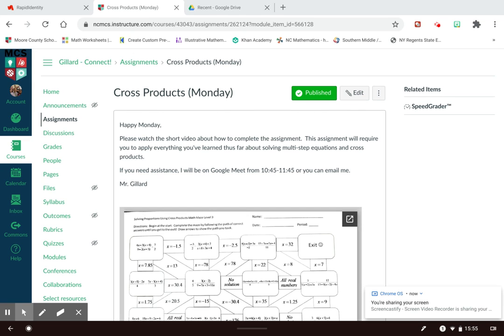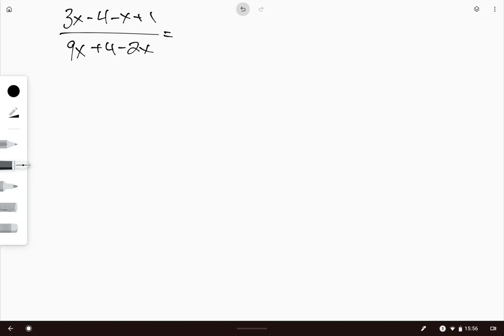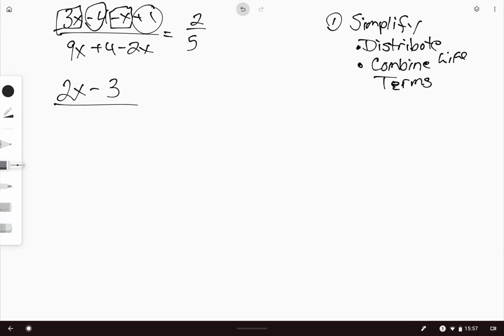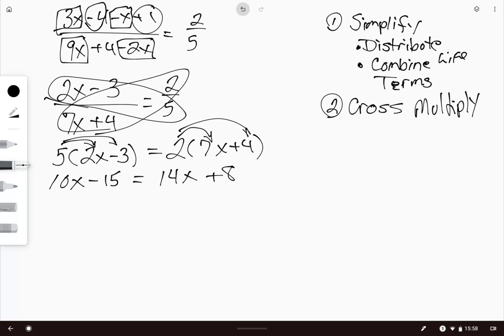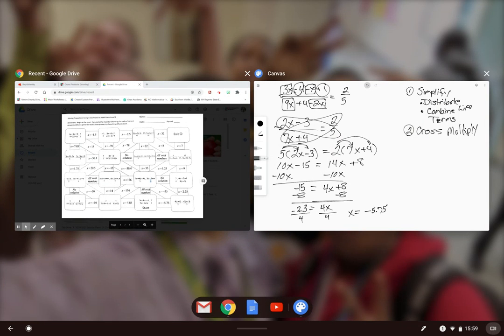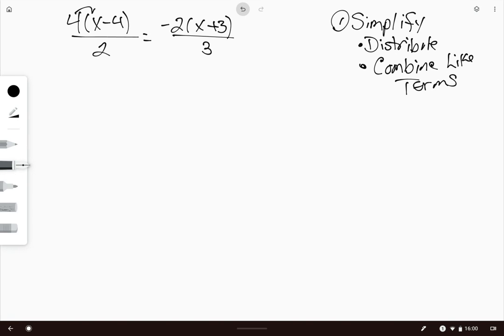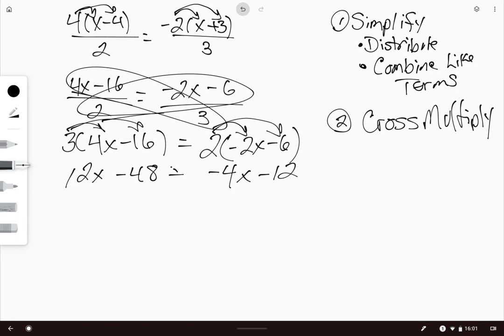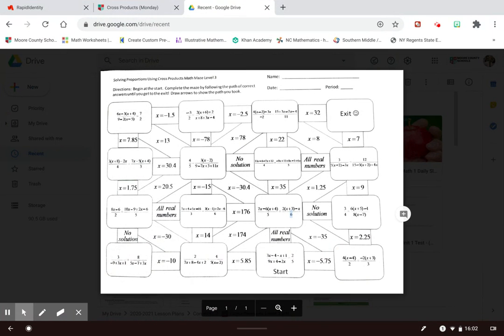Cross Products -Day 2